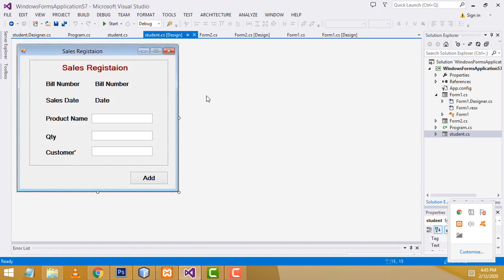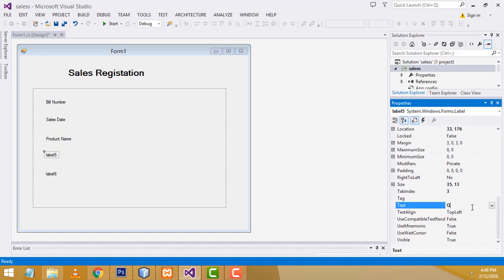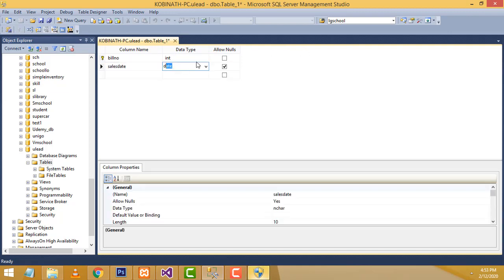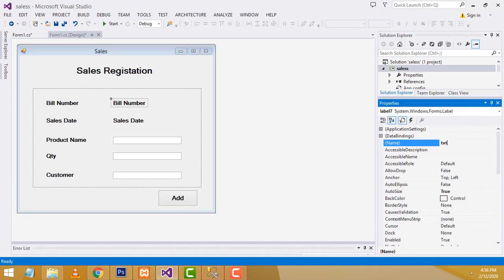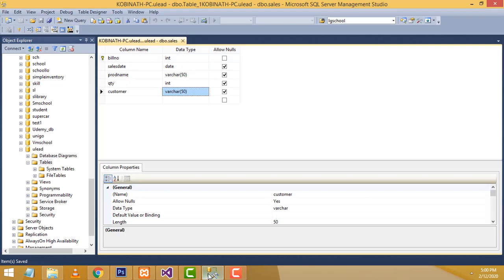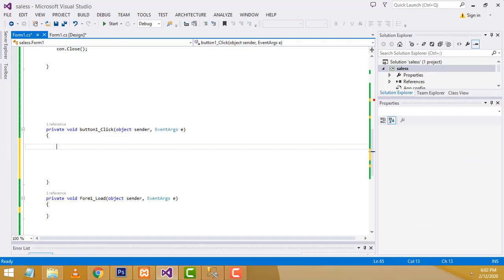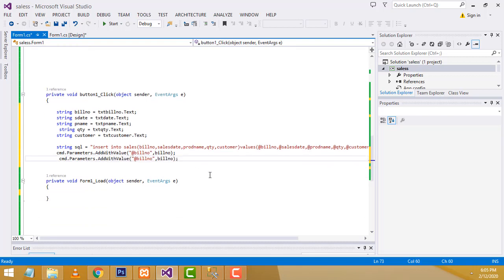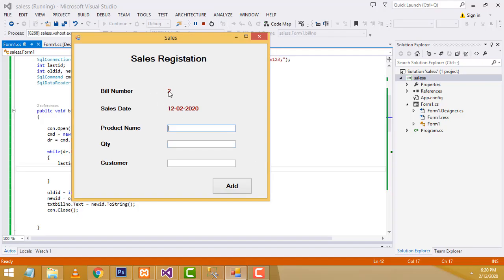Sales Registation Using C#.net Sqlserver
Sales Registation Using C#.netSqlserver